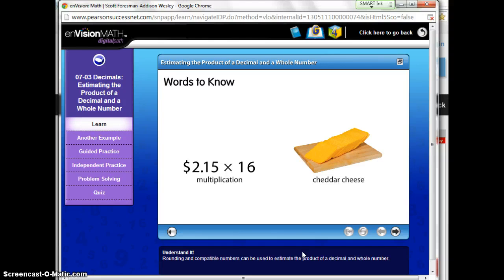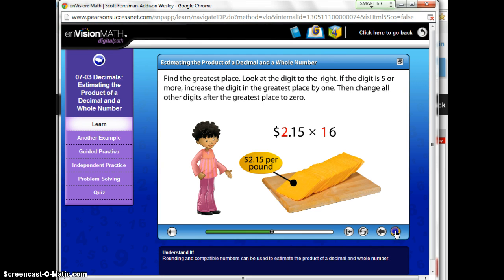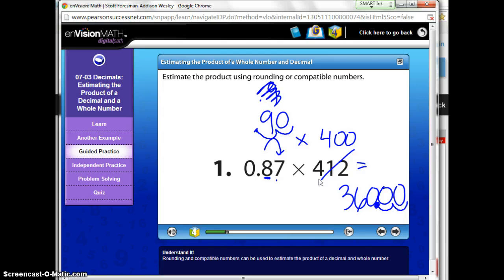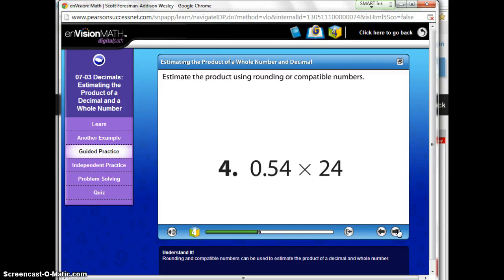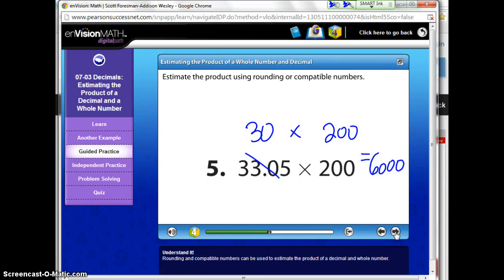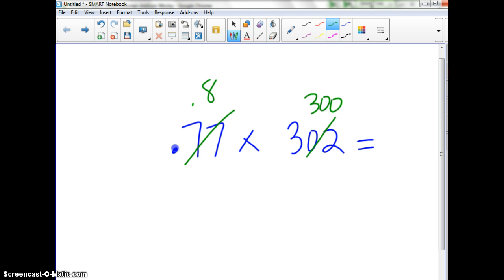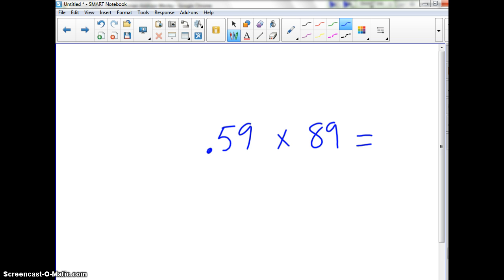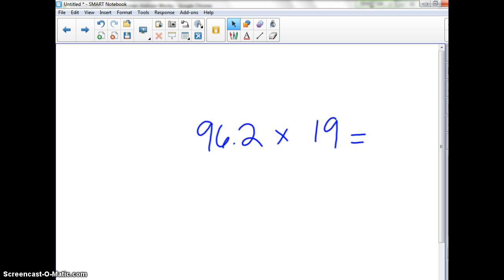Wajer math :7-3 est with decimals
estimating with decimals